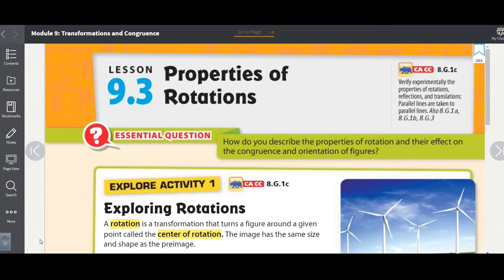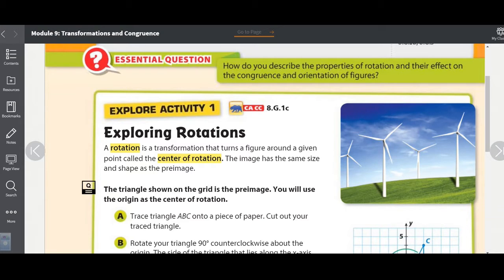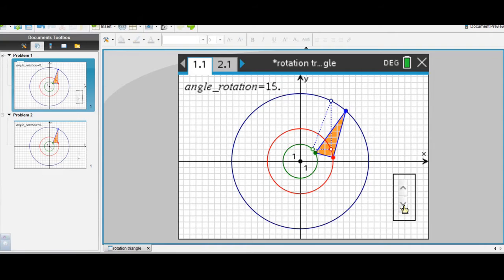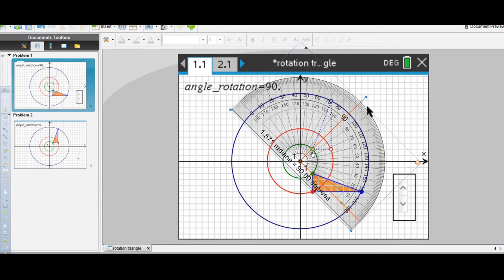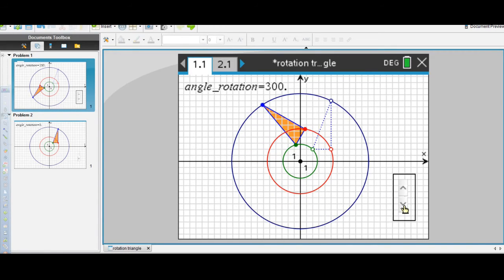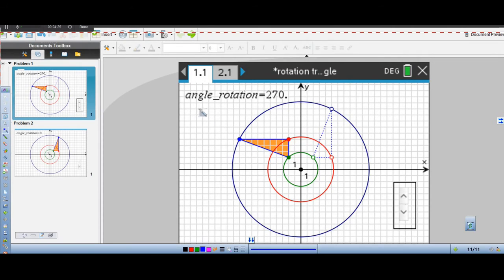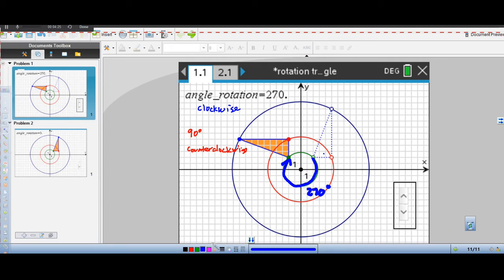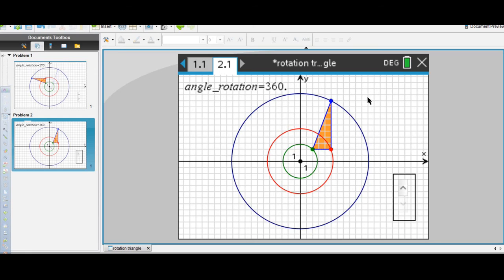Introduction to Rotations about the Origin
Mr. Reeves introduces rotation of a polygon around the origin.